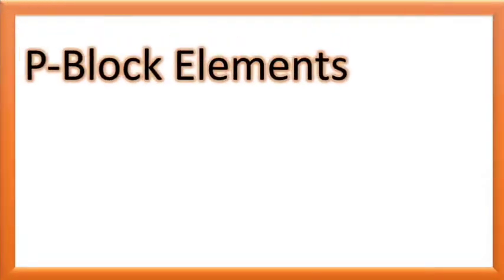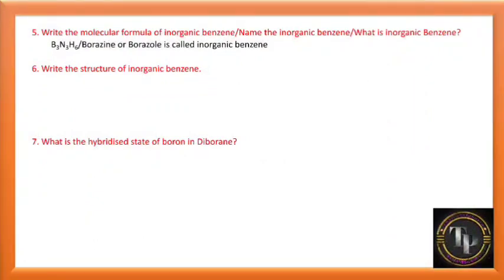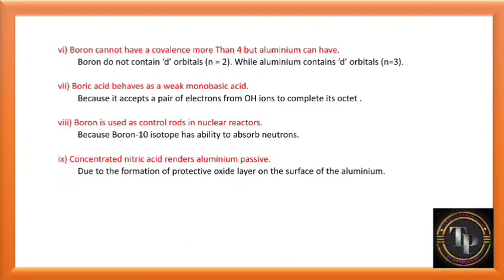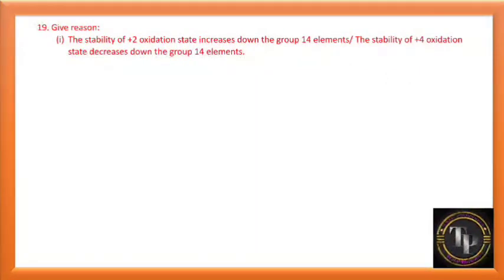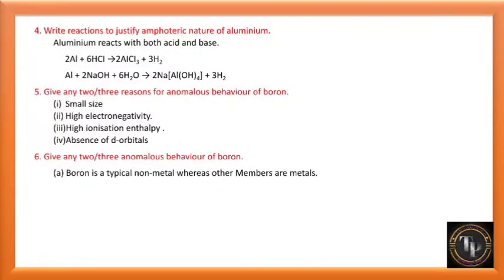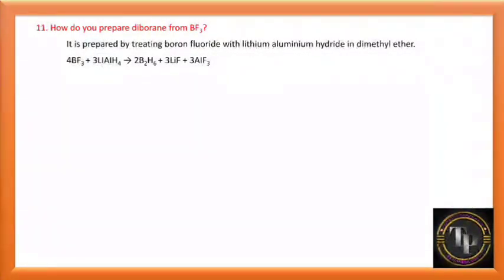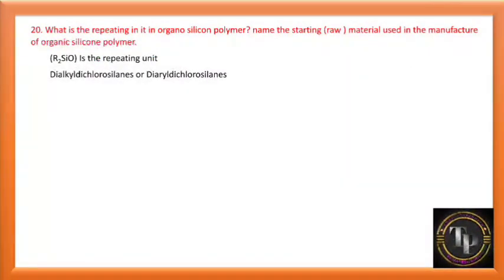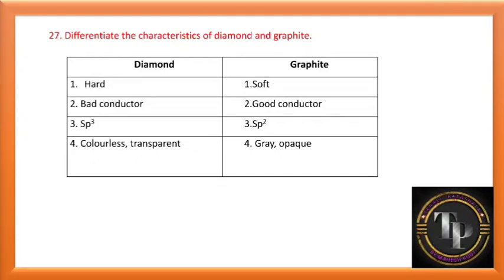P-Block elements Imp questions with solution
P-Block elements Imp questions with solution class11
Tenali pathshala